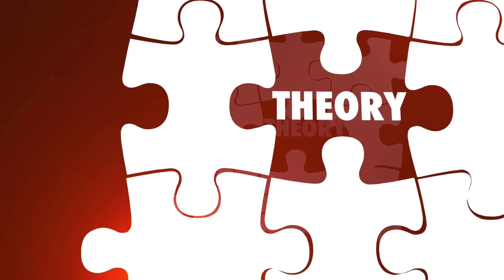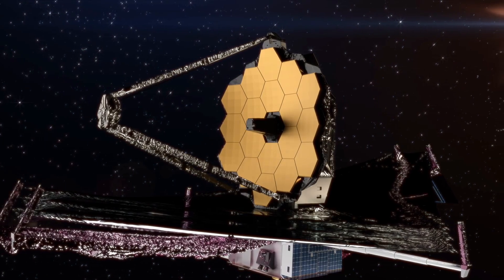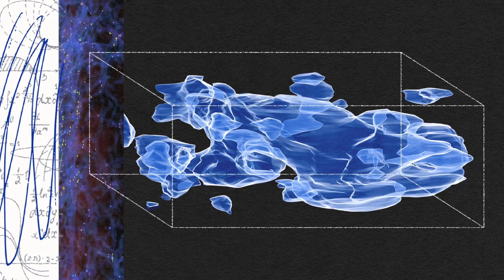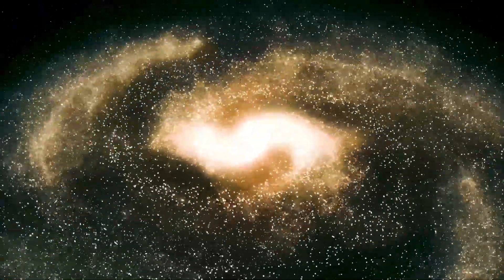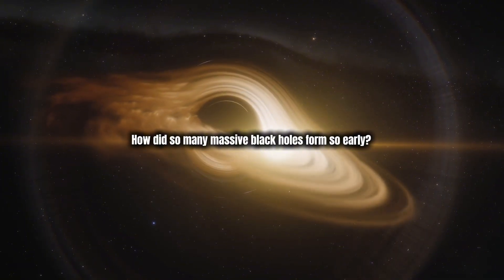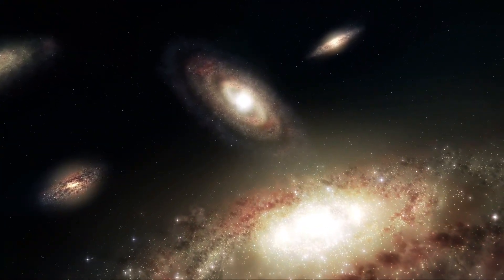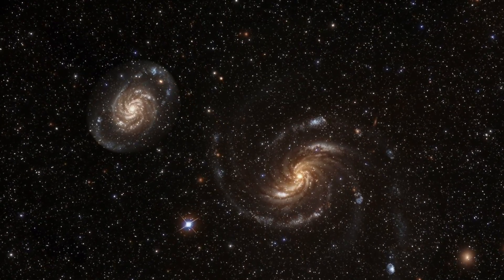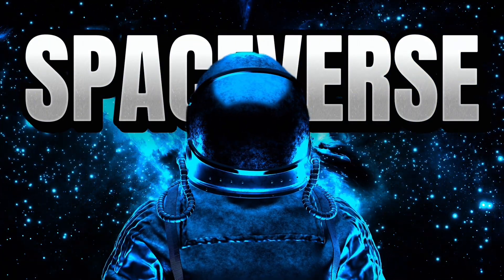Dark Matter DESTROYED? James Webb Telescope Just Found Something Shocking…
The James Webb Space Telescope (JWST) has just made a groundbreaking discovery that could shake the foundations of modern physics and challenge the very existence of dark matter. By observing massive, bright galaxies forming much earlier than expected, JWST’s latest findings suggest that our current models of galaxy formation and dark matter may be incomplete — or even wrong. Could this be evidence for an alternative theory of gravity, like MOND, instead of dark matter? In this video, we break down what JWST really found, why scientists are stunned, and what it means for our understanding of the universe, cosmology, and the future of space exploration. If you’re fascinated by astronomy, galaxy evolution, and the mysteries of the cosmos, you won’t want to miss this deep dive into one of JWST’s most controversial discoveries yet.